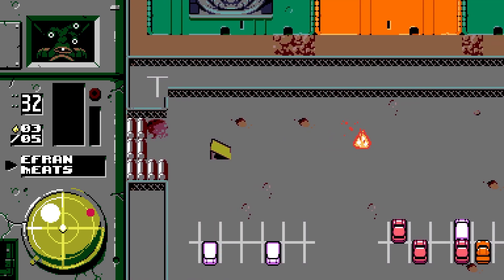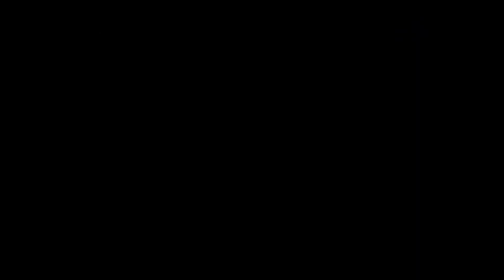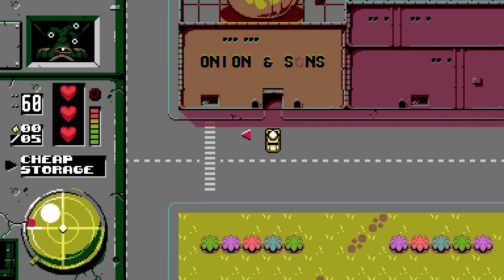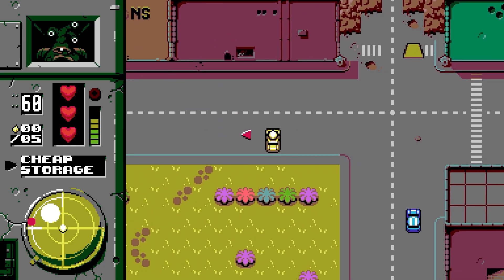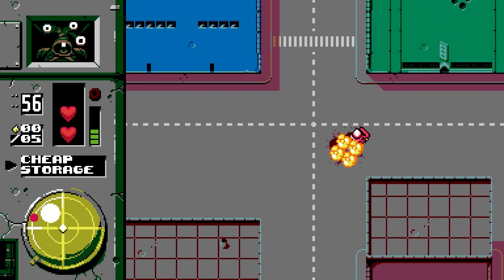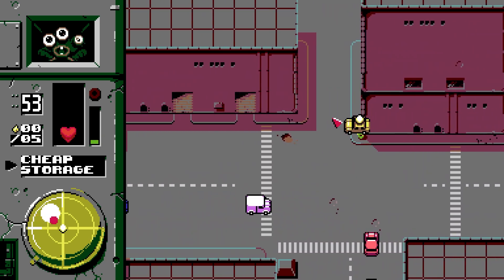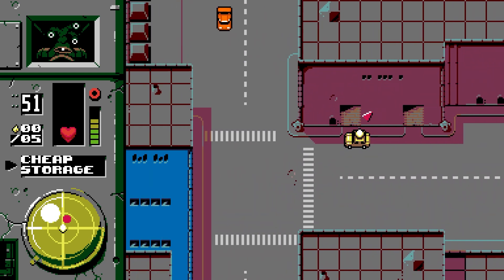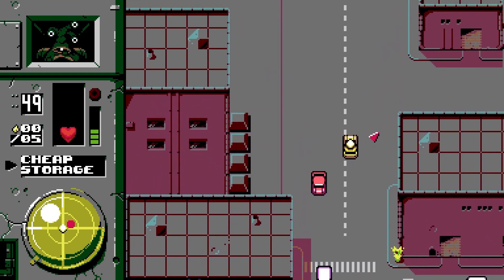UFO 50 - 23 - Onion Delivery Walkthrough/Gameplay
Welcome to my UFO 50 Let's Play!

About UFO 50:

UFO 50 IS A COLLECTION OF 50 GAMES.

UFO 50 is a collection of 50 single and multiplayer games from the creators of Spelunky, Downwell, Air Land & Sea, Skorpulac, Catacomb Kids, and Madhouse. Jump in and explore a variety of genres, from platformers and shoot 'em ups to puzzle games and RPGs. Our goal is to combine a familiar 8-bit aesthetic with new ideas and modern game design sensibilities.

50 BRAND NEW GAMES - These are NOT minigames or microgames! Although the size of each game varies, every one is a complete experience, from its opening title screen to its ending credits. Some are small arcade-style games but there are also larger open-world adventures and a JRPG that could take many hours to beat.

AN ALTERNATE UNIVERSE - According to the story of UFO 50, the games were all created by a fictional 80s video game company that was obscure but ahead of its time. Some games are sequels to other games in the collection and various characters appear in multiple titles as part of a shared continuity.

AN INSTANT LIBRARY - All 50 games are available to play at the start! The concept was inspired by multicarts, retro collections, and the experience of going to a friend's house and perusing their game library. Jump in and out of games at a whim - exploring the collection is part of the fun!

AUTHENTIC BUT ALSO MODERN - We carefully chose what elements to modernize. Every game shares a unique 32-color palette and we took great efforts to make them look and sound like actual 8-bit titles from the 80s. On the other hand, it was important to us that UFO 50 was fun and surprising for modern players, so we chose not to limit ourselves to the genres and design conventions of the past.

VERSUS AND CO-OP PLAY - Half of the collection features local multiplayer, including co-op and versus. You can compete head-to-head in a new fighting or strategy game... or team up to beat a classic arcade game from an alternate timeline. It's great for groups!

UFO 50:

Developer: Mossmouth
Publisher: Mossmouth